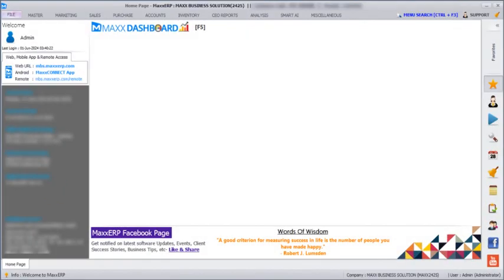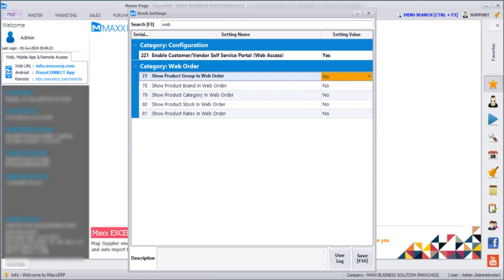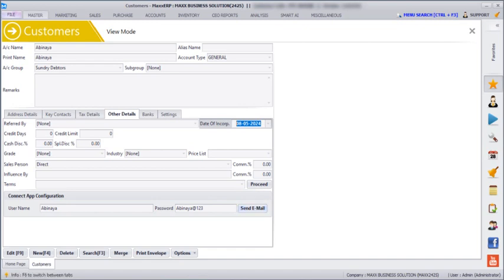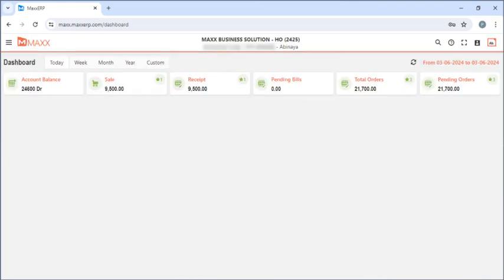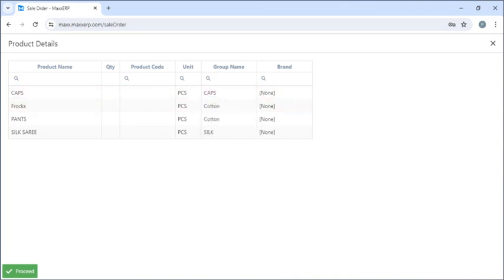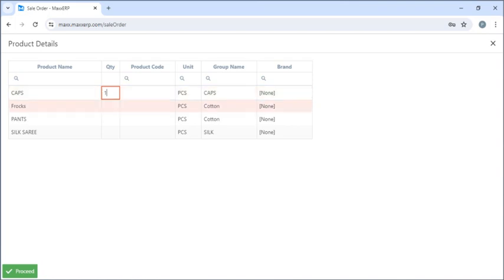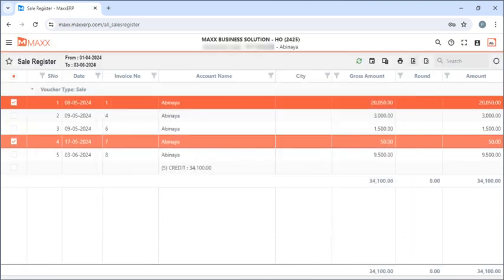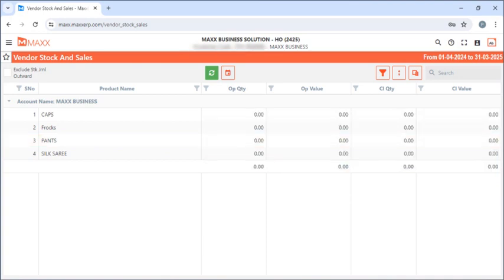Maxx Web Orders And Self Service Portal For Customers and Vendors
Now get new orders from Customers directly using Maxx Web Orders. Define unique username and password for each Account to provide limited data access to view their Dashboard, Ledgers with Print Statement option, Outstandings, Pending Order Status, Sales Invoices with option to Print, etc. Vendors can even view their Stock and Sales report and download it in excel.